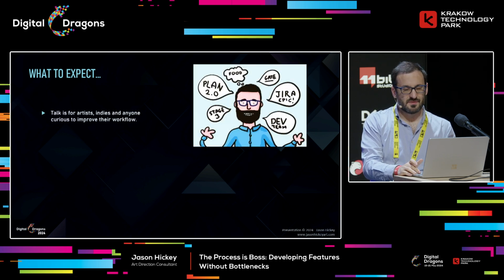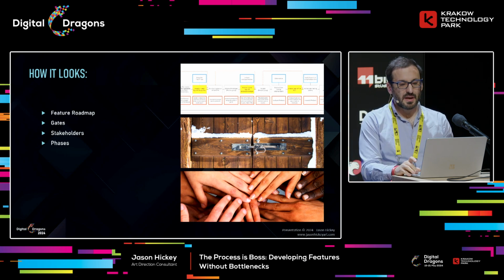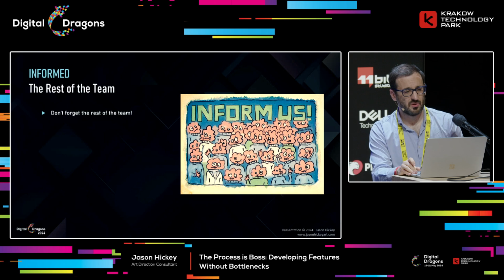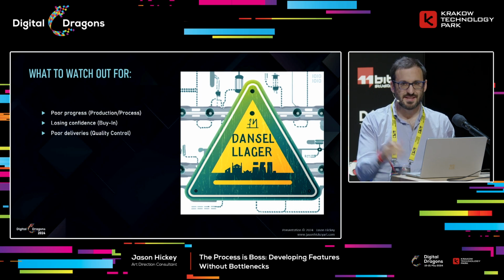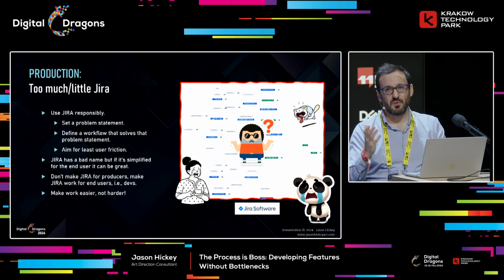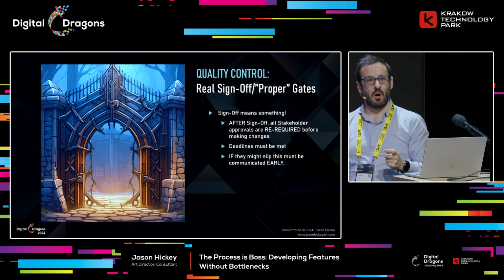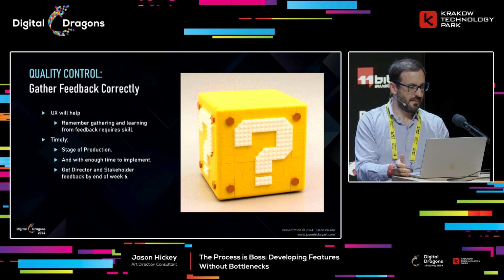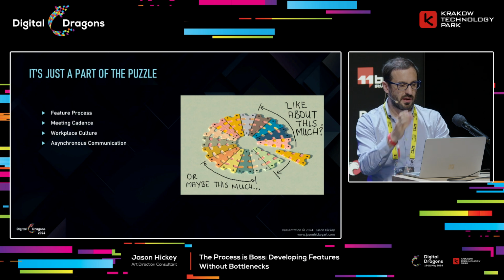Jason Hickey - The Process is Boss: Developing Features Without Bottlenecks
Often in game development we fall into the same old trap of miscommunication and unexpected outcomes on areas of the game that should, in theory, be more predictable. This nearly always involves stretching the Direction team to make sure thing stay on track which can lead to a mess. The aim of the talk is that you will go away with the knowledge to adopt a system to ensure a feature avoids micromanagement, misalignment and above all remove the bottleneck created when wholly relying on Directors.